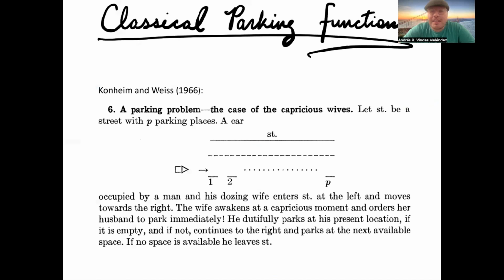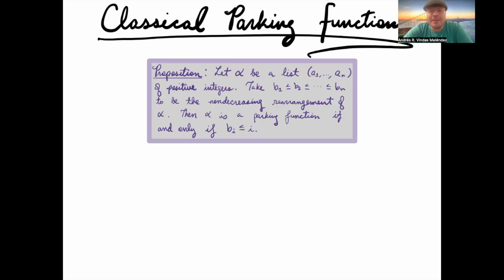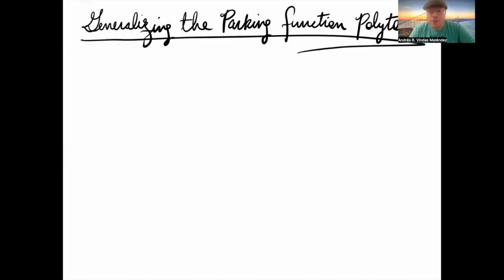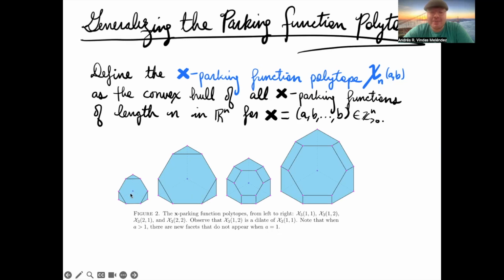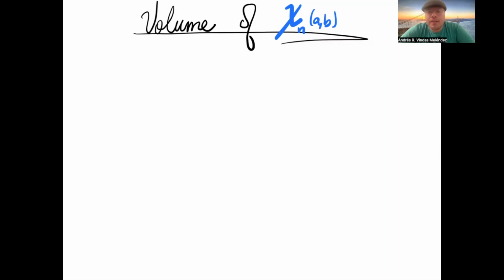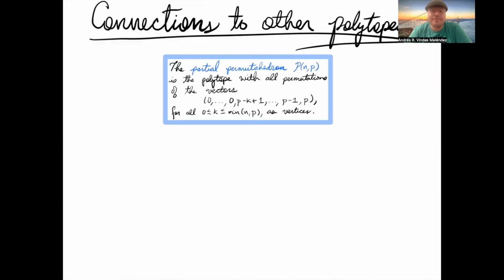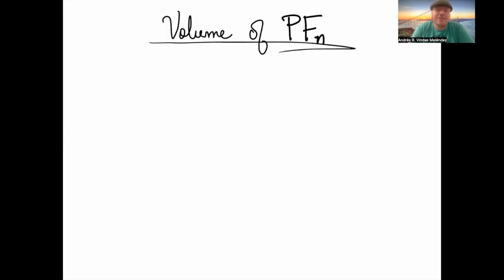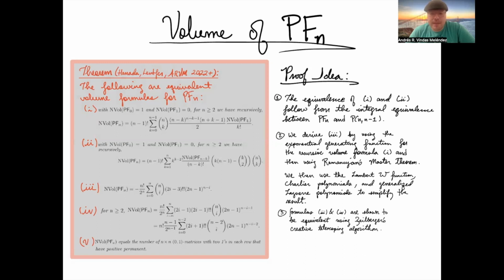Lathisms Lecture: Generalized Parking Function Polytopes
Abstract: A classical parking function of length $n$ is a list of positive integers $(a_1, a_2, \ldots, a_n)$ whose nondecreasing rearrangement $b_1 \leq b_2 \leq \cdots \leq b_n$ satisfies $b_i \leq i$. The convex hull of all parking functions of length $n$ is an $n$-dimensional polytope in $\mathbb{R}^n$, which we refer to as the classical parking function polytope. Its geometric properties have been explored in (Amanbayeva and Wang 2022) in response to a question posed in (Stanley 2020). We generalize this family of polytopes by studying the geometric properties of the convex hull of $\mathbf{x}$-parking functions for $\mathbf{x}=(a,b,\dots,b)$, which we refer to as $\mathbf{x}$-parking function polytopes. We explore connections between these $\mathbf{x}$-parking function polytopes, the Pitman-Stanley polytope, and  the partial permutahedra of (Heuer and Striker 2022). In particular, we establish a closed-form expression for the volume of $\mathbf{x}$-parking function polytopes.This allows us to answer a conjecture of (Behrend et al. 2022) and also obtain a new closed-form expression for the volume of the convex hull of classical parking functions as a corollary.

Dr. Andrés R. Vindas Meléndez is a Costa Rican-American mathematician, raised in Lynwood, South East Los Angeles, California. He is a first-generation college graduate and is currently a National Science Foundation Postdoctoral Fellow at the University of California, Berkeley and will start as a tenure-track assistant professor at Harvey Mudd College in July 2024. He completed his PhD at the University of Kentucky where he was supported by a National Science Foundation Graduate Research Fellowship and by a National Science Foundation Louis Stokes Alliance for Minority Participation Bridge to Doctorate Fellowship. He earned a master’s degree in mathematics at San Francisco State University and completed his undergraduate degree in mathematics at the University of California, Berkeley where he also minored in Philosophy and Chicana/o & Latina/o Studies. His research interests are in algebraic, enumerative, and geometric combinatorics. Dr. Vindas Meléndez’s teaching, service, mentorship, and outreach is student-centered. He has the opportunity to help guide students to learn abstract mathematics and find their voice while also developing a sense of ownership of their knowledge and mathematical abilities. Dr. Vindas Meléndez strives to create a community in order to build students’ confidence in spite of society’s negative messages and stigma about mathematics. He also aims to build meaningful and empowering experiences with mathematics, while also challenging others to think about the power structures that are present in and outside mathematical spaces.